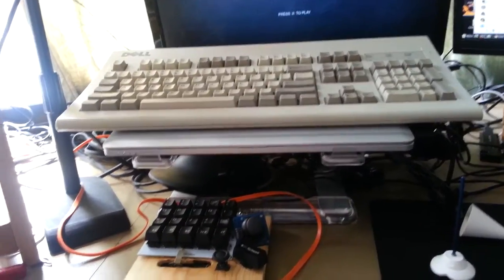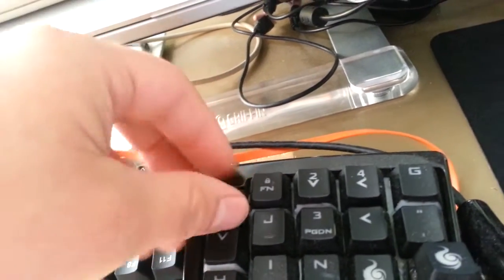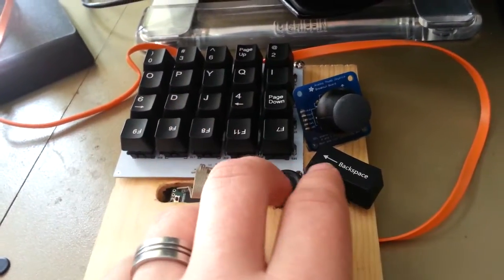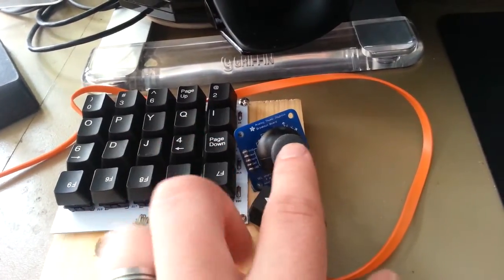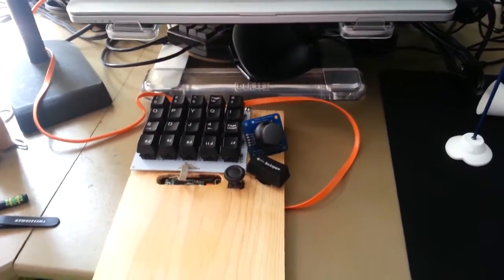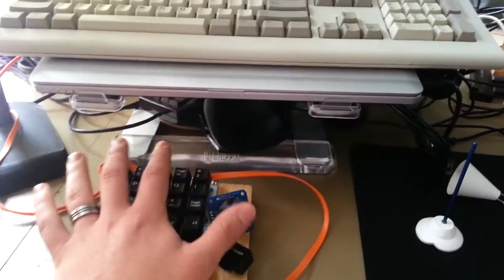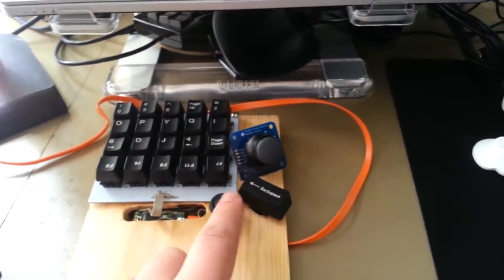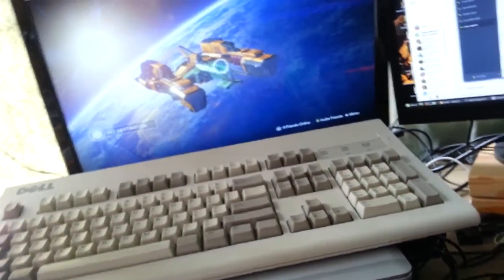TuFFrabit's Gamepad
I'm designing and building my own gamepad.  Have a look see.